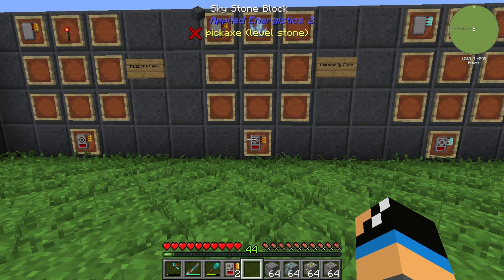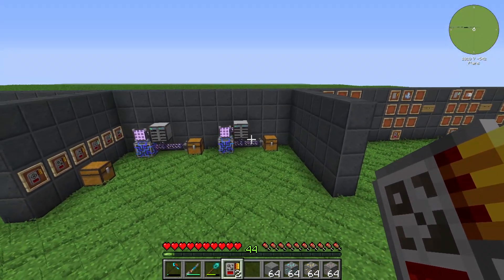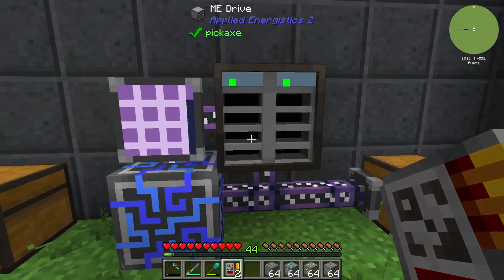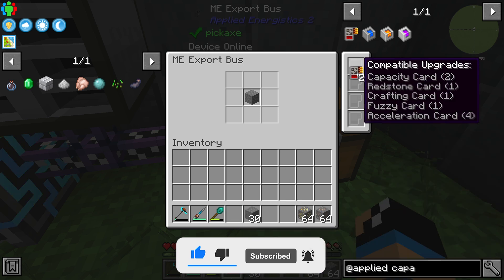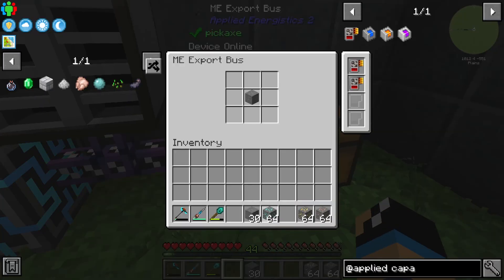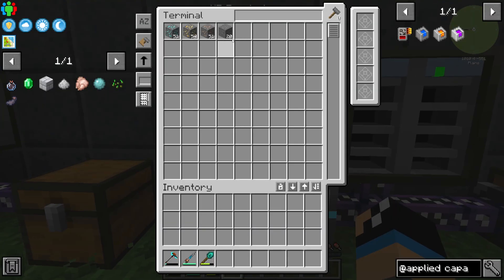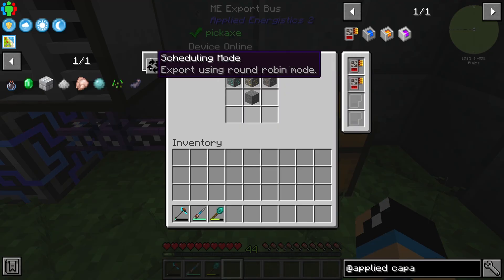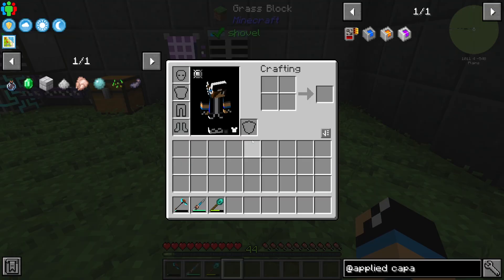Capacity Card 📀 Minecraft Applied Energistics Tutorial 📀 English 📀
In this video, I'll show you the functionality of the Capacity Card in the Minecraft Mod Applied Energistics 2.